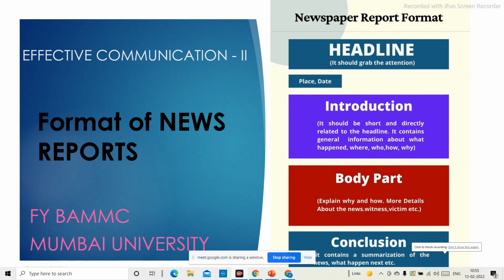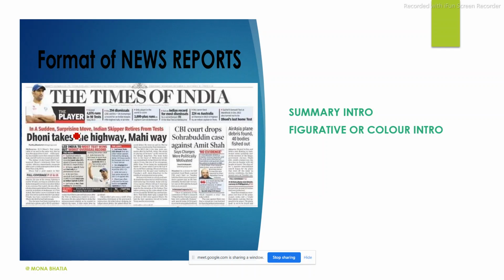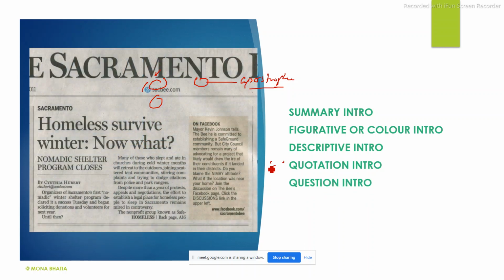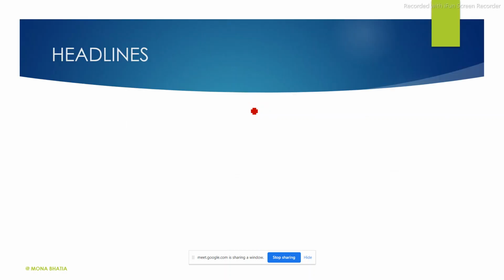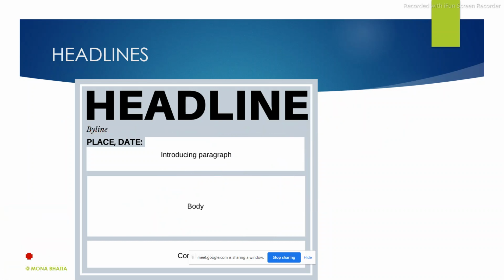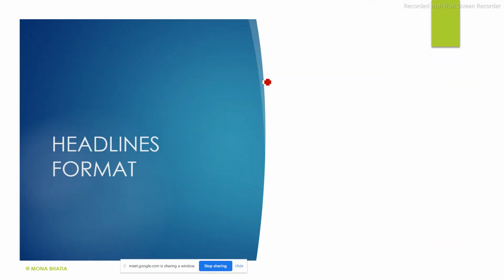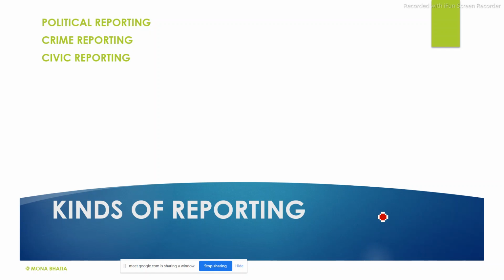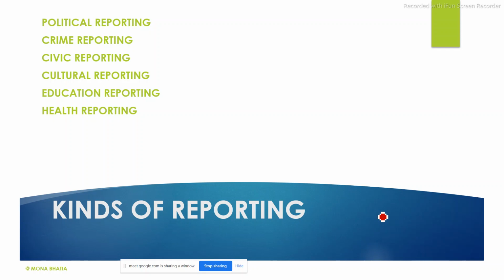EFFECTIVE COMMUNICATION 2 | UNIT I | WRITING NEWS REPORTS | fybammc | MUMBAI UNIVERSITY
This video will cover the lecture of Effective communication , which is part of the syllabus of FYBAMMC Mumbai university.
The objective is
*TO MAKE THE STUDENTS AWARE OF USE OF LANGUAGE IN MEDIA AND ORGANIZATION

*To make the students aware of functional and operational use of language in media
*To equip or enhance students with structural and analytical reading, writing and thinking skills.
*To introduce key concepts of communications.
REPORTWRITING ROUTINEREPORTS INFORMATIONREPORTS INTERPRETIVEREPORTS formal/informalreports